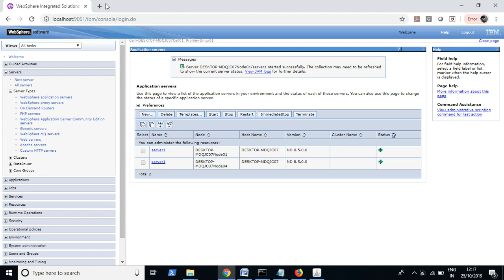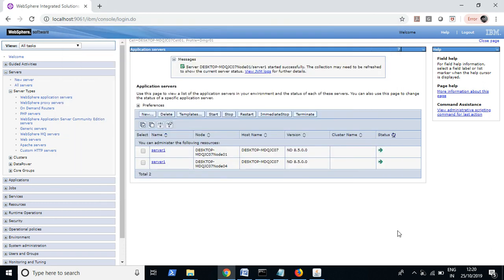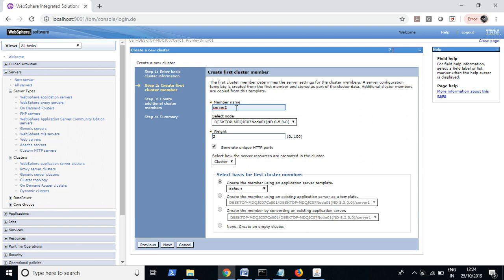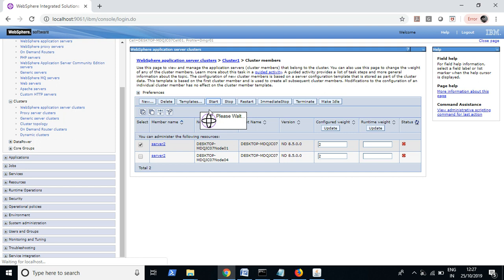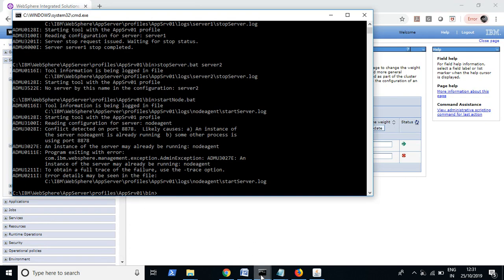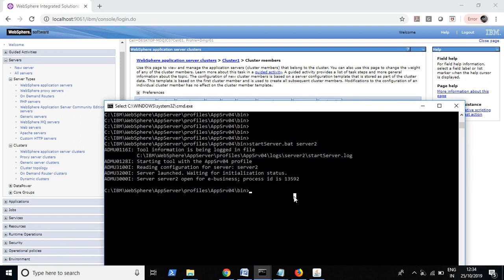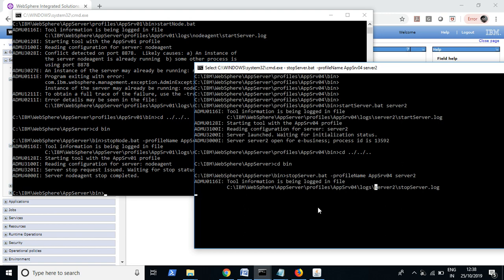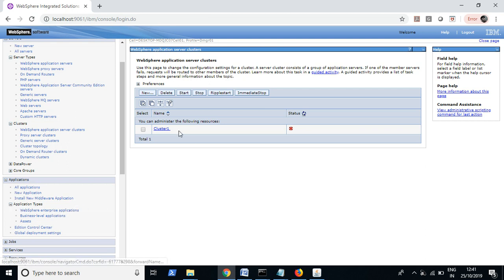Creating clusters with WebSphere Application Server 8.5.5 - Session 11.1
Clusters are created for high availability and load balancing.